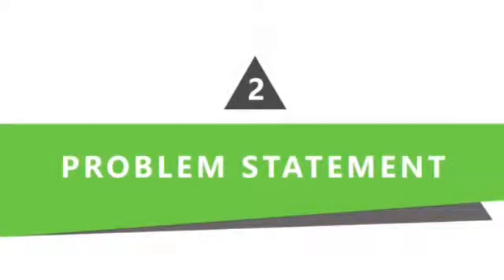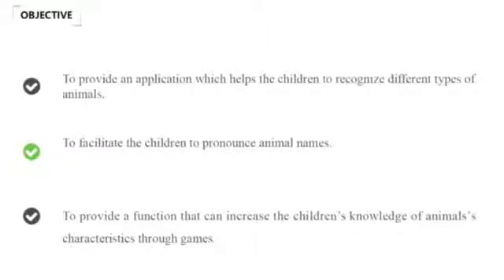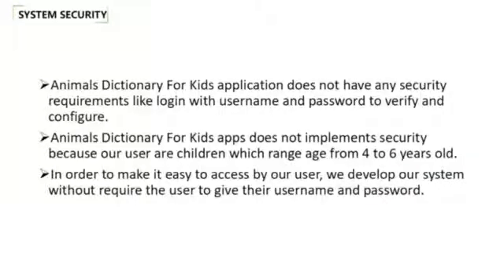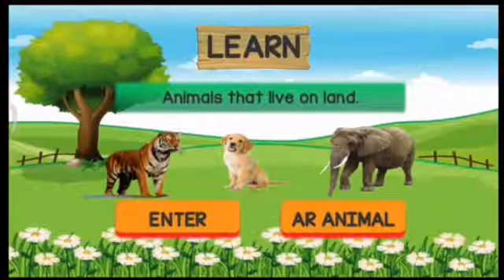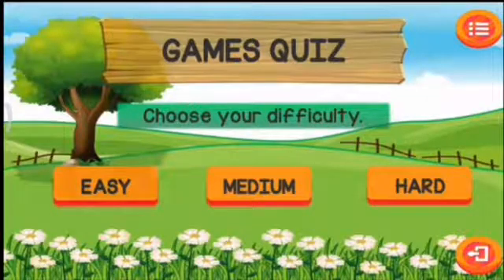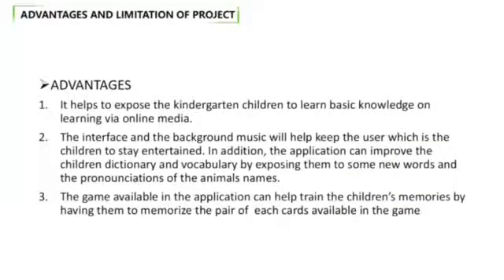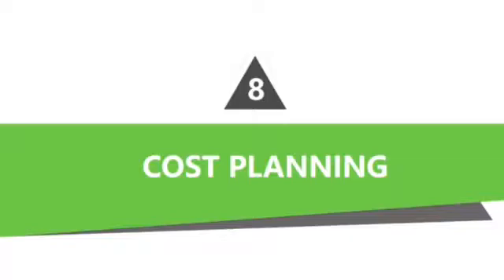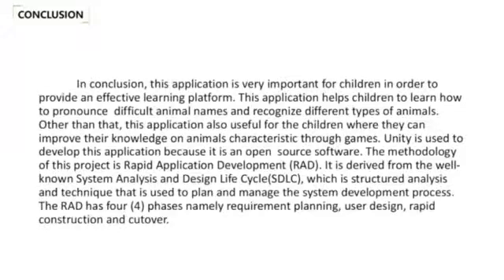ANIMAL DICTIONARY FOR KIDS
Group Members:
AZZIANA BINTI AFFENDY
NURHAFIZAH BINTI BOLIA
ZETTY EMYLIA BINTI ABDULLAH

Supervisor :
PN NUR YAHZELINA BINTI HANAFI